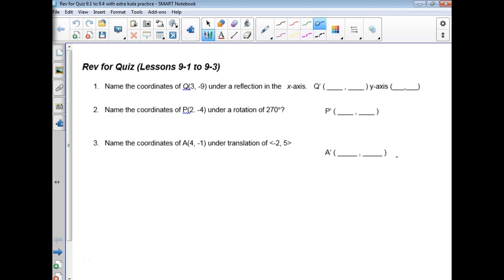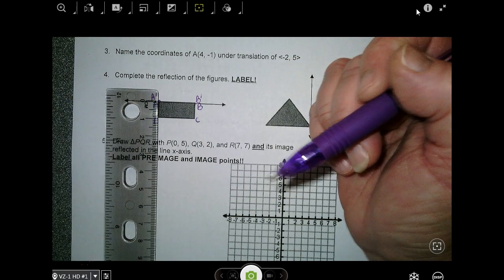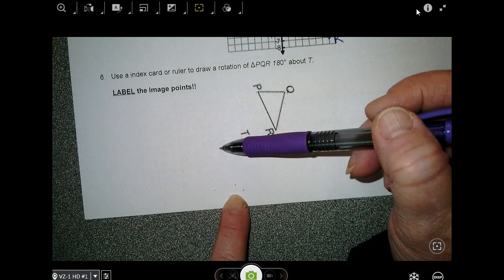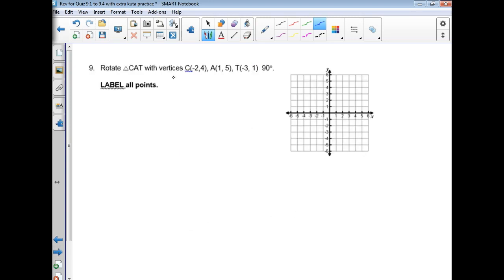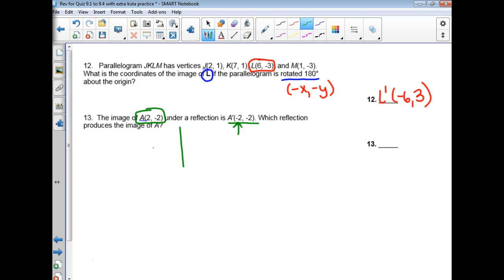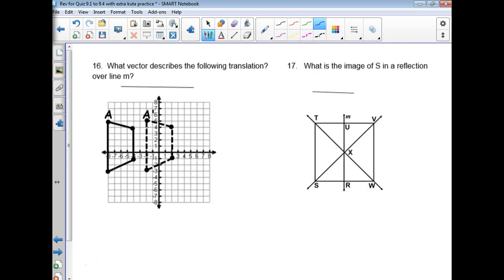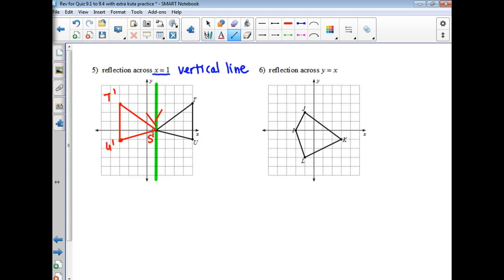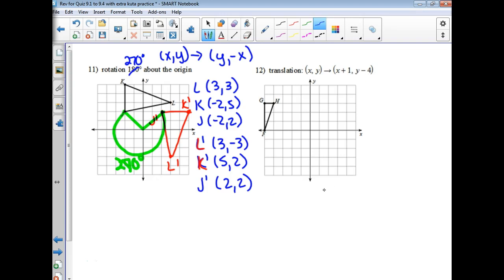Geo Rev for quiz 9.1 to 9.4